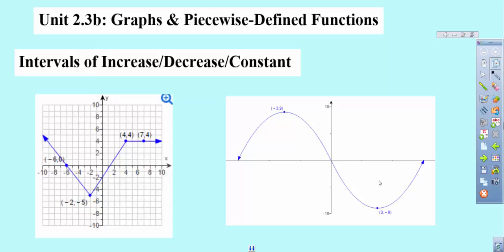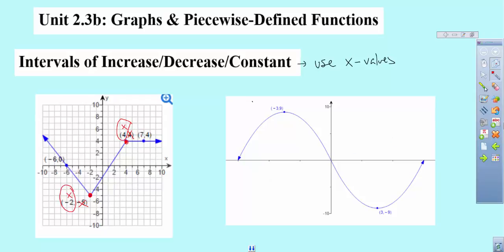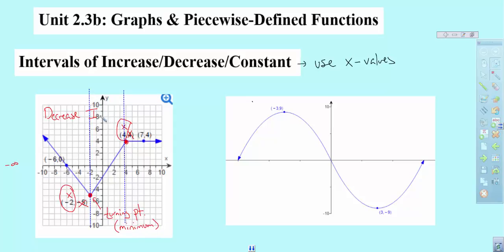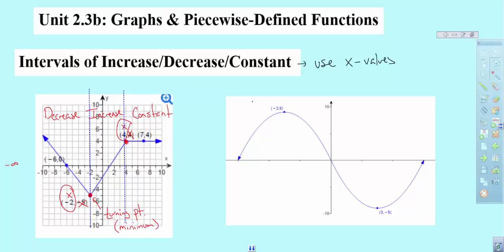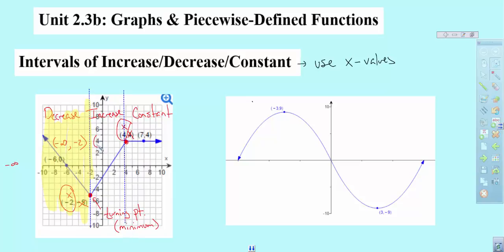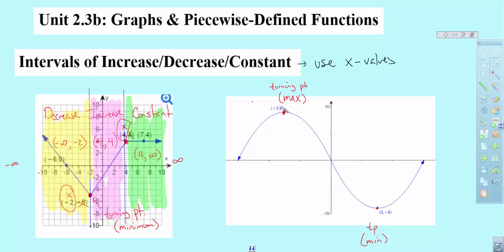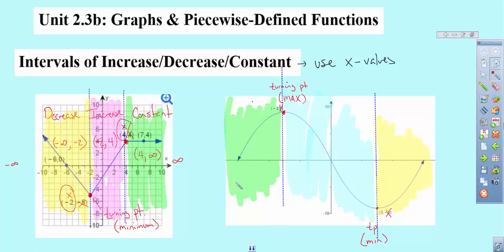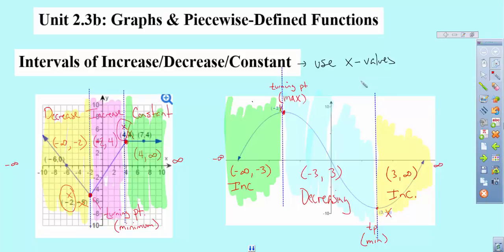Unit 2.3b Determine intervals of increase Decrease and constant